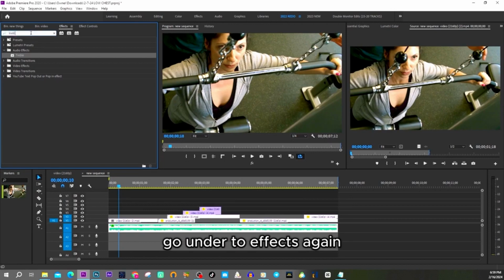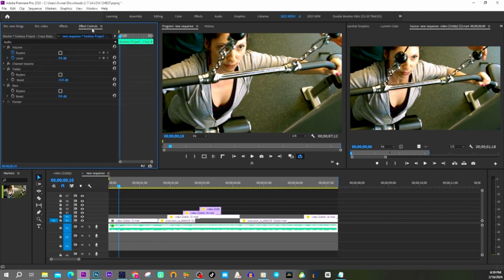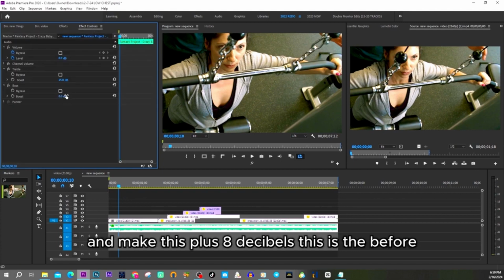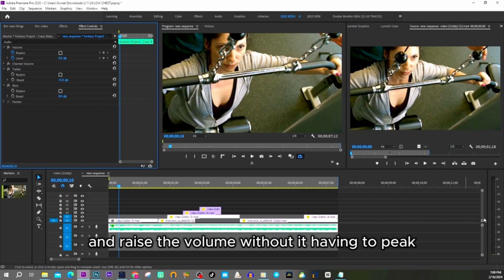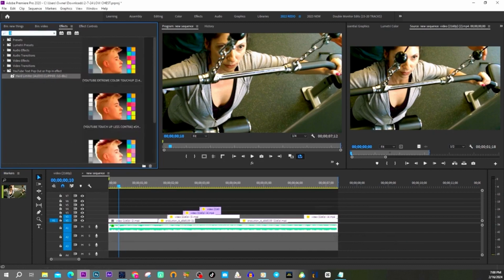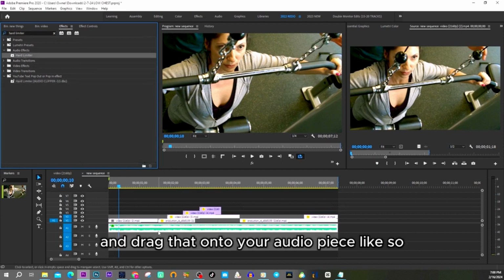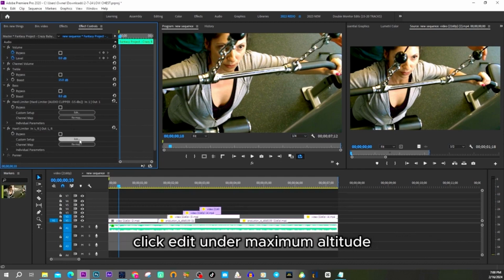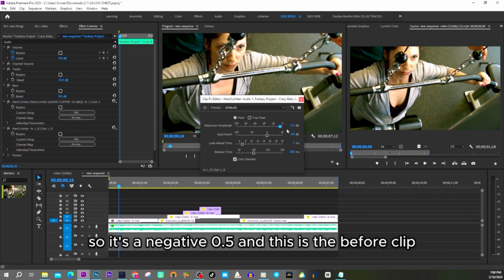Make Audio Sound Better Premiere Pro (2025 Tutorial)